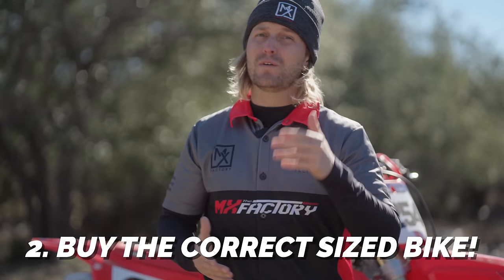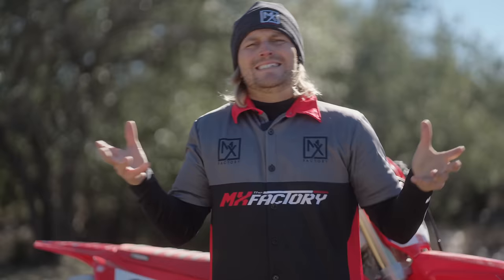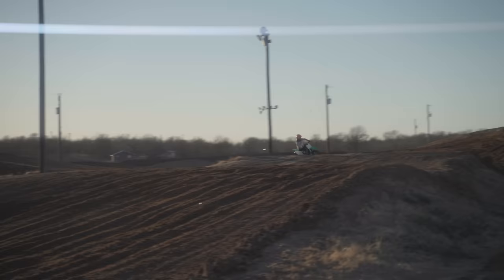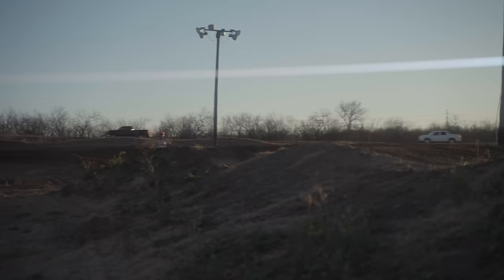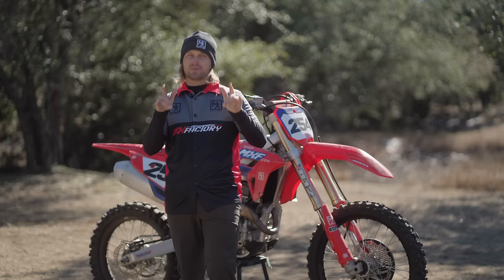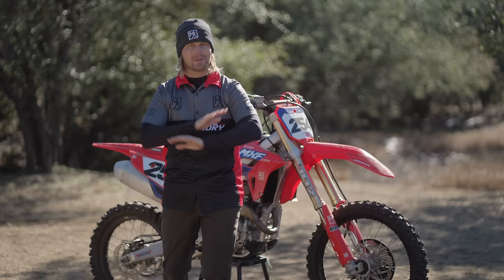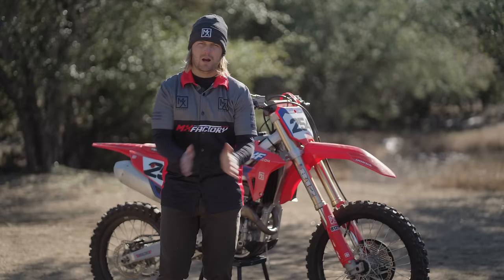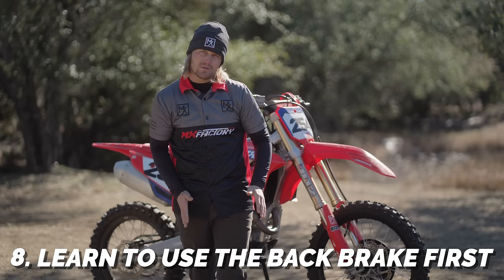8 Dirt Bike Tips For Beginner Riders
Want more free content?! GET A FREE JUMPING TIPS VIDEO